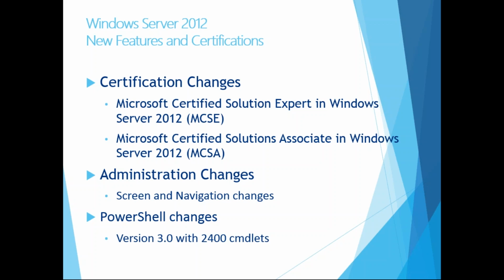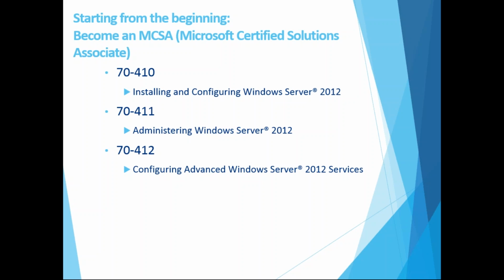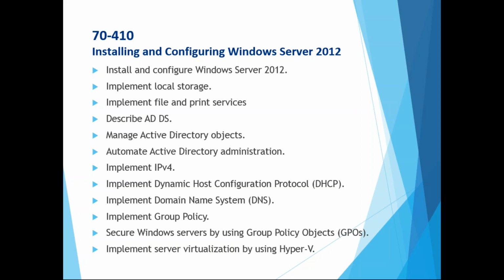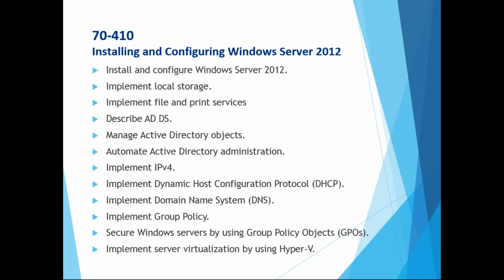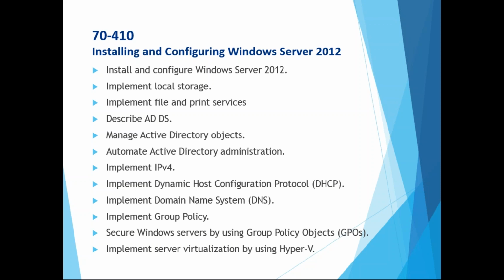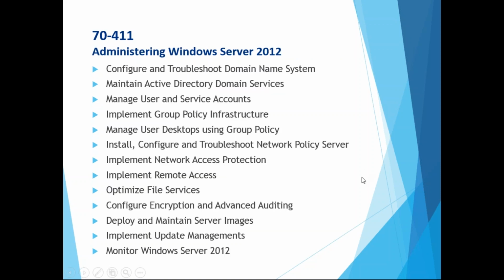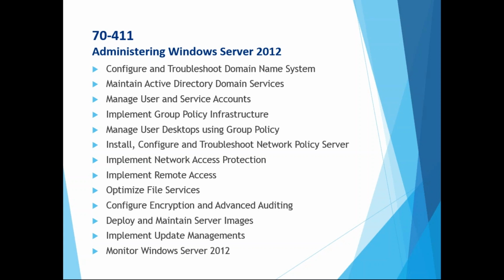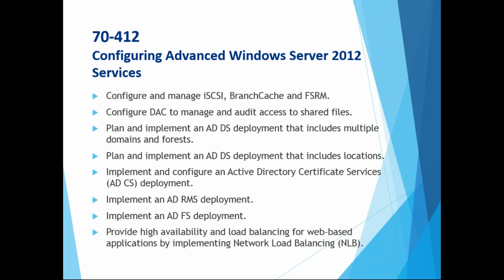Session 1 Introduction to MCSA 2012